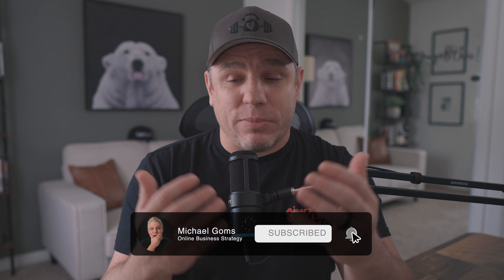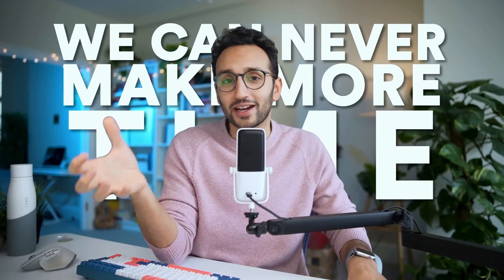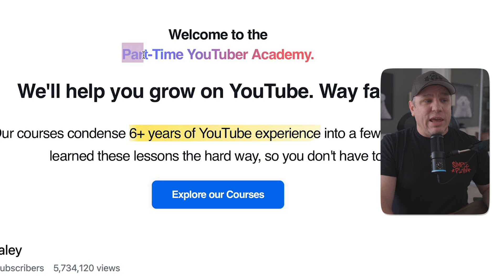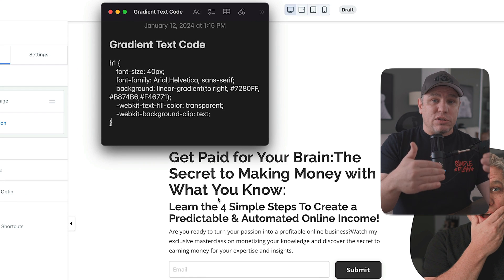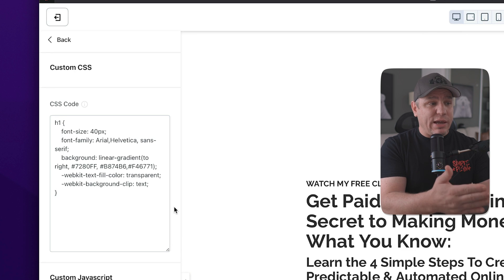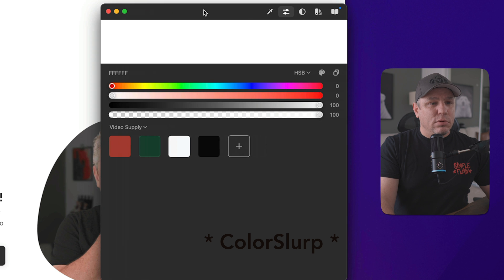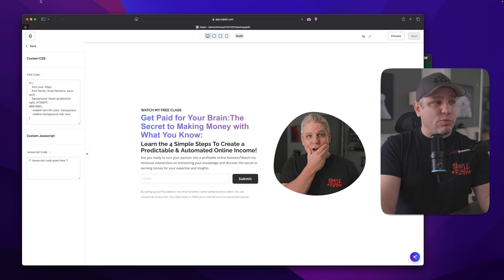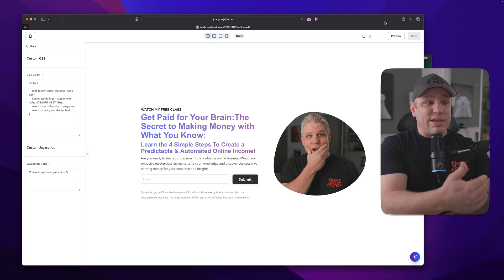KAJABI: Advanced gradient Text effect tutorial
🎁 Start your FREE 30-Day Kajabi Trial + get my Kajabi Launchpad Accelerator

SUPER EASY gradient Text effect tutorial in Kajabi!  I'm excited to share with you the game-changing impact Kajabi has had on my online business.   After three years of juggling different apps and platforms, I made the switch to Kajabi, and it completely transformed my life.  Now, I'm not just a Kajabi user; I'm a Kajabi addict, and I want to help you experience the same success.

Recently, I've noticed a growing trend of using gradient features in text, buttons, and backgrounds across the internet, especially on social media.  One notable example is Ali Abdaal, a successful self-development creator who utilizes this feature on his KAJABI-BUILT Part-Time YouTuber Academy website.

In this video, I'll show you this cool gradient text technique in Kajabi, with a simple CSS code, demonstrating how to add dynamic colors to your website without being a coding expert.

GRADIENT TEXT CODE

h1 {
    font-size: 40px;
    font-family: Arial,Helvetica, sans-serif;
background: linear-gradient(to right, 7280FF, B874B6,F46771);
    -webkit-text-fill-color: transparent;
    -webkit-background-clip: text;

GRADIENT TEXT CODE

👉🏻 Grab your FREE 30-Day Trial of Kajabi, Free Course (value $197) & Other Bonuses

💥Grab my best Kajabi codes and design hacks – Get the Kajabi Code Playbook

▼ ▽ TIMESTAMPS
0:00 Introduction
0:40 The Gradient Text Effect Trend!
0:50 Ali Abdaal's Part-time YouTuber Academy
1:10 FREE Kajabi Trial offer and bonus course!
2:14 How to Create Gradient Effects in Kajabi!

📢  Did you hear?  My new beginner course, "Unlock Kajabi: 7-Day Success Plan," is available!  If you’re ready to master Kajabi and build your online business faster, don’t miss this exclusive offer.

►▷ Want to become a Kajabi Master?  Sign up to my Master Kajabi course + group coaching program and take Kajabi to the next level

►▷ Need extra help with Kajabi?  You’re not alone. My 'Private Kajabi Success Coaching' can help. I can help you get unstuck quickly.  We'll resolve your tech issues and refine your strategy during our session.

►▷ Want to chat first?  Book a 20-minute introductory call to learn more about my consulting service